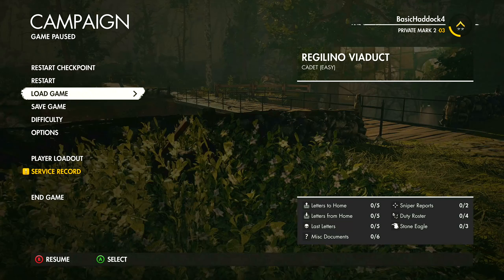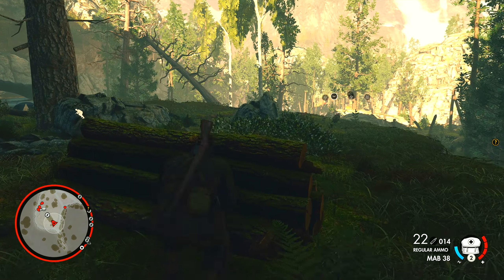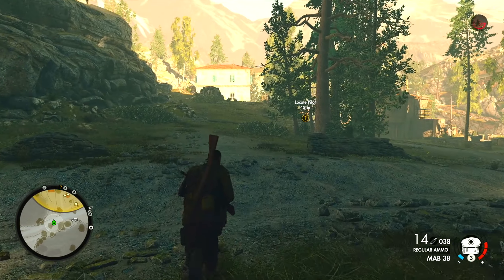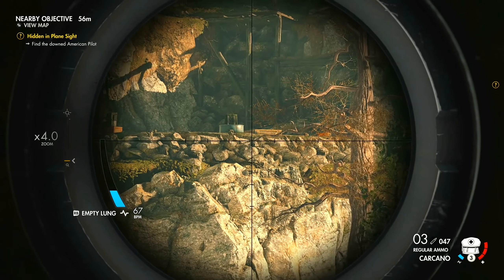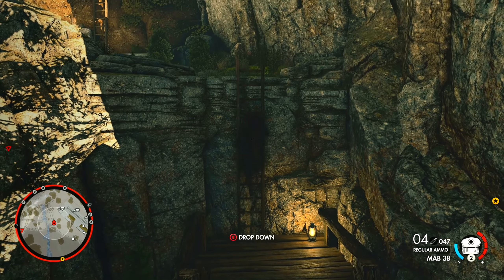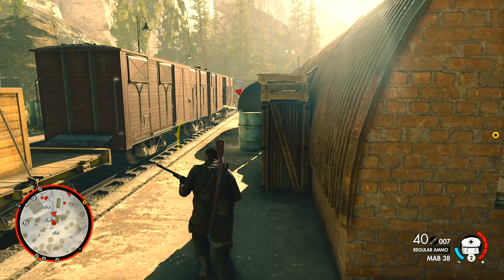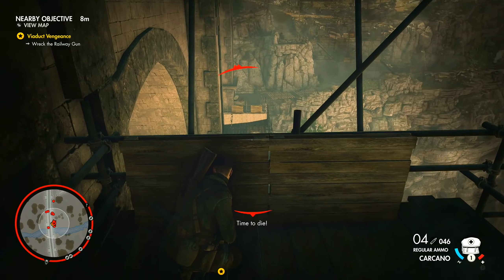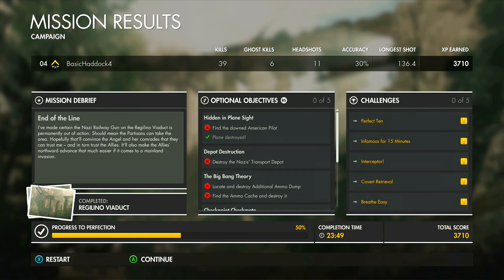Sniper Elite 4 Walkthrough Gameplay Part 5 - The Railway Gun - (SE4 Xbox Series X)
Sniper Elite 4 Walkthrough Gameplay Part 5

This video includes the 5th part of Sniper Elite 4 that is played on the Xbox Series X.

Sniper Elite 4 is a 2017 third-person tactical shooter stealth video game developed and published by Rebellion Developments. The sequel to Sniper Elite III, the game was released for Microsoft Windows, PlayStation 4 and Xbox One on 14 February 2017 and for Stadia on 1 November 2020.

Sniper Elite 4 is set in Italy in 1943, in the immediate aftermath of the events in Sniper Elite III. Upon learning about rumours of a new Nazi weapon, the Royal Navy sends a freighter, the Orchidea, to the island of San Celini to investigate. The ship is quickly sunk by the new weapon – a radio guided anti-ship missile under the development of scientist Andreas Kessler and Heinz Böhm, a high ranking Nazi general that the Allies have little information about. SOE sniper Karl Fairburne (Tom Clarke-Hill) is sent to the island after the sinking and tasked with assassinating General Tobias Schmidt along with several other officers who oversaw the attack, filming it to use as propaganda. After eliminating Schmidt, Fairburne is sent to the village of Bitanti by OSS agent Jack Weaver to find Sofia "Angel" Di Rocco, leader of the local Partisan resistance group. Distrustful of the OSS who allowed her father to be kidnapped by the Nazis, Angel enlists Fairburne to destroy a railway gun at Regelino Viaduct in order to prove himself and convince the group to join forces. After blowing up the viaduct and destroying the gun, Fairburne is sent to investigate a dockyard that the Nazis are using to ship the weapon part out of and call in a bombing raid to destroy the facility.

Upon learning the Sicilian Mafia were helping disrupt operations at the dockyard to slow down the shipment of the weapon parts, Fairburne meets with kingpin Salvatore Dinelli who agrees to provide additional assistance after eliminating Piero Capo, leader of the local Black Brigade. Distrustful of the Mafia's intentions, the Partisans are reluctant to maintain the alliance. However when an SOE informant, Major Hans Dorfmann, reveals that Kessler is at the Magazzeno Facility where the missiles are assembled, Fairburne infiltrates the base to kidnap Kessler and steal his research notes. On interrogation, Kessler tells Angel her father is still alive, prompting the Partisans to depart to assault the town of Giovi Fiorini and find Böhm's confidant Major Klaus Rothbauer. Kessler then tells Fairburne that he is dying of liver cancer due to his heavy drinking and is of no use to the Nazis or the Allies as a result, and that the information given to Angel was a lie in order to lure the Partisans into a trap. Fairburne departs to Giovi Fiorini and eliminates Rothbauer, but the ensuing battle results in the Partisans being massacred.

Gathered intelligence allows the SOE to discover Böhm is aware of Operation Avalanche and has the constructed missiles sent to his fortress at Allagra, intending to both inflict enough damage on the fleet to prevent the invasion of Italy from being a success and attempting to kill General Dwight Eisenhower. Fairburne infiltrates the base, disabling each of the missiles. As he attempts to call in a bombing raid on the facility, Dorfmann appears with a captured Angel, revealing himself to be Böhm. Böhm executes Angel and quickly departs to his plane, intending to take off and personally carry out the attack on Eisenhower's ship. Fairburne gives chase and succeeds in shooting out the plane's engines before it can take off, destroying the plane and killing Böhm just as the Allied Lancaster bombers arrive to destroy the base. In the epilogue scene, Jack offers Karl a job in the OSS and Karl says he will think about it.